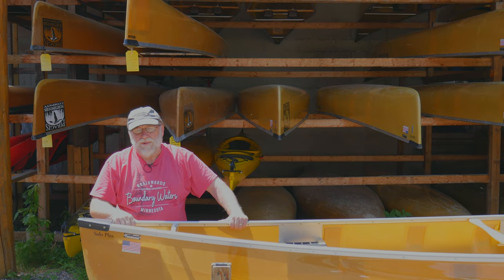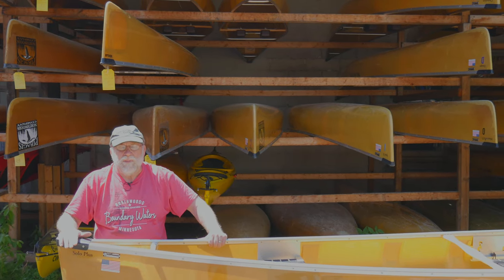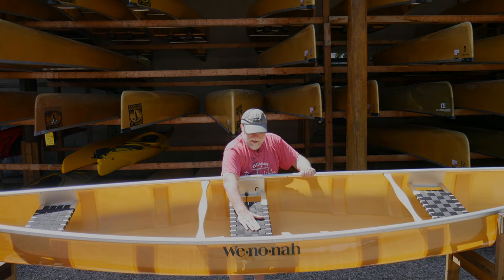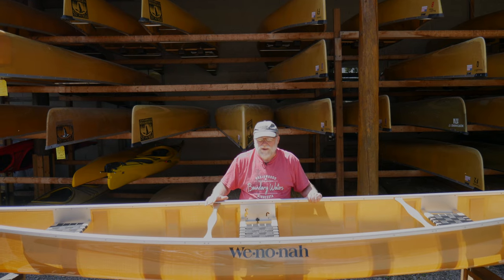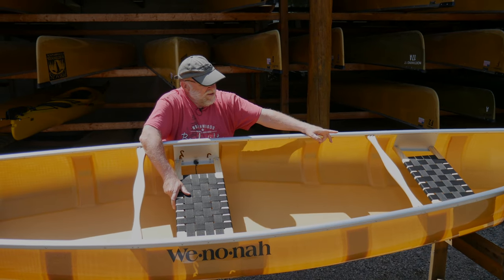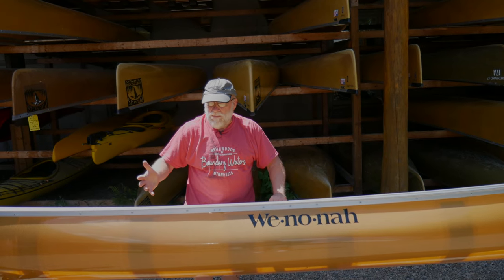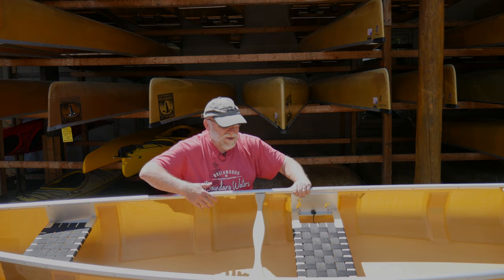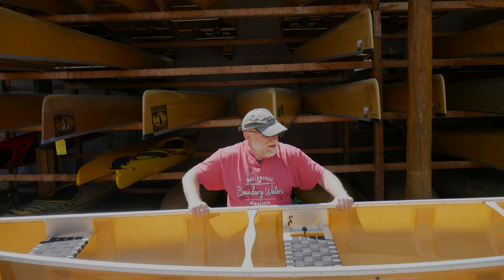Wenonah Solo Plus Canoe Boundary Waters Catalog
Wenonah Solo Plus Canoe

Designed to use as both a solo and a light-duty tandem hull.

The Solo Plus is a 16'6" hull with three seats... not so three can ride but to use as both a solo or a tandem canoe!

You can add a seat to some tandems for solo use, but most are too wide to reach the water easily from the center. Conversely, most solos are too narrow to fit paddlers in the ends. We shaped one hull to suit solo or tandem use, and the Solo Plus is unique since it works well both ways. It's wider in the ends than most solos, yet narrower in the center than most tandems.

Used solo, it's a stable, efficient touring hull with high capacity. Tandem, it's a short, performance design. It's fast but less stable than our other tandems, and hauls light gear only.

Some other models can also serve for solo / tandem use. The Escapade, for example, is designed to work well with an added center seat, but is focus is different: The 3-seat Escapade is better for tandem paddling but works adequately as a solo, while the Solo Plus is better for the solo paddler who wishes to go tandem sometimes.

Built in composites, this is a light-weight, high-performance, dual-purpose hull and is an exceptional value because it gives you, in essence, two canoes for the price of one.